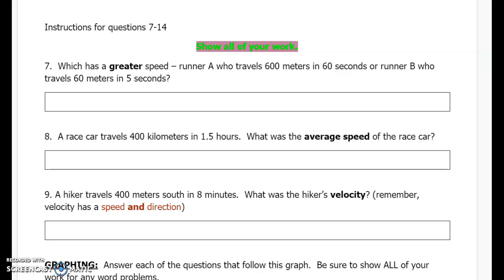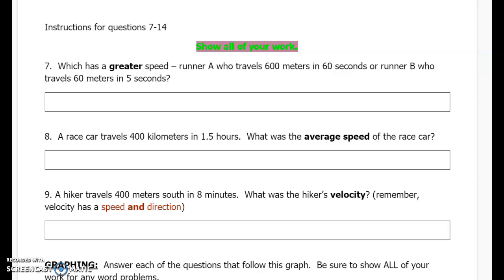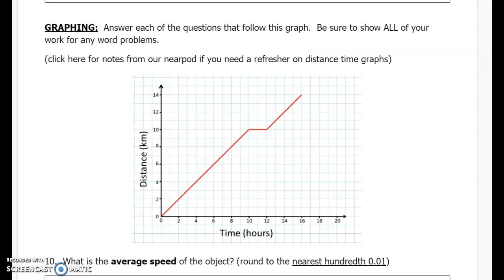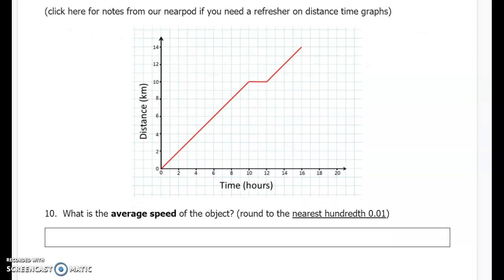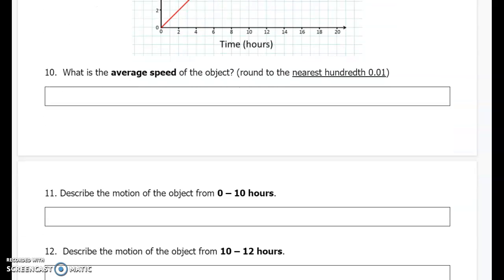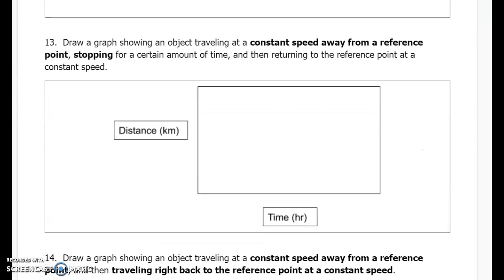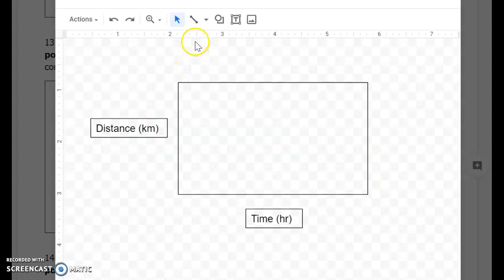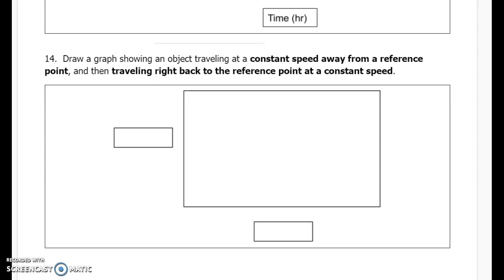FVA: Describing and Measuring Motion Practice Problems* 2